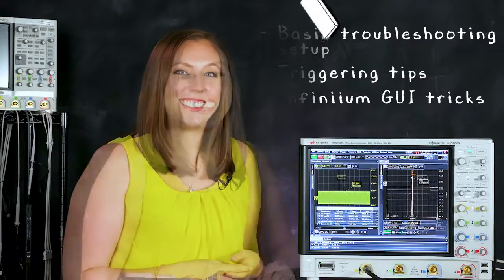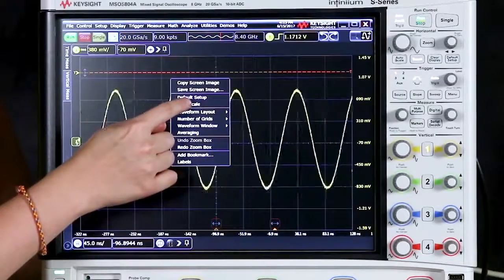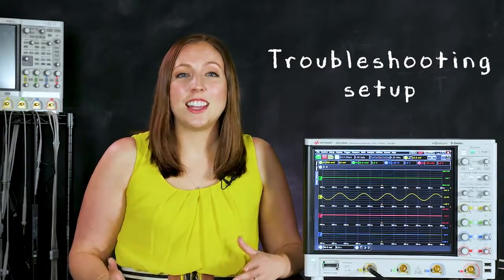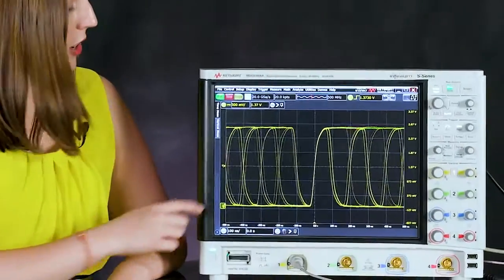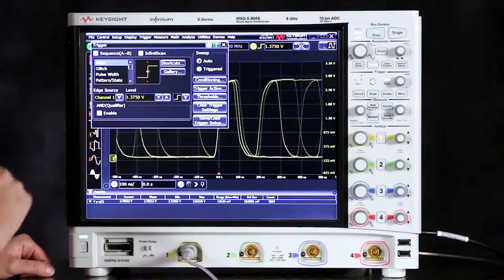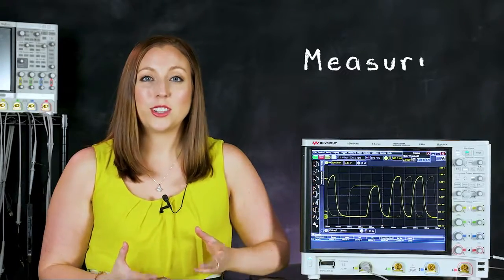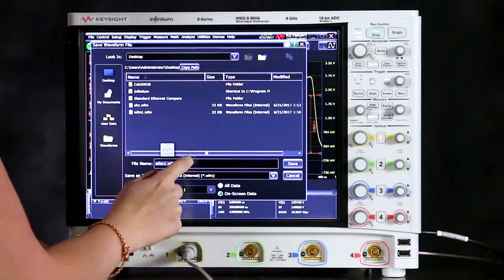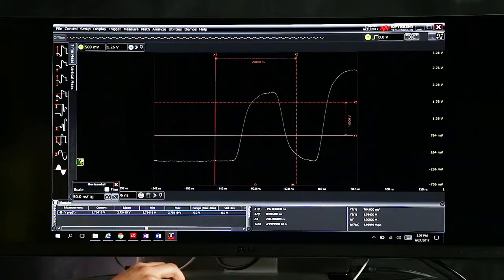Troubleshooting and Debug Basics with Keysight Infiniium Oscilloscopes